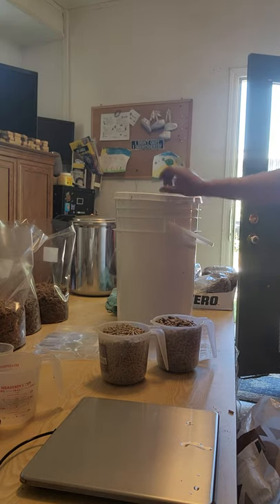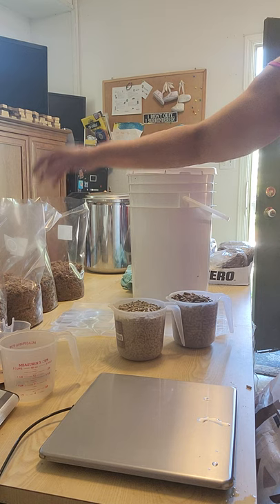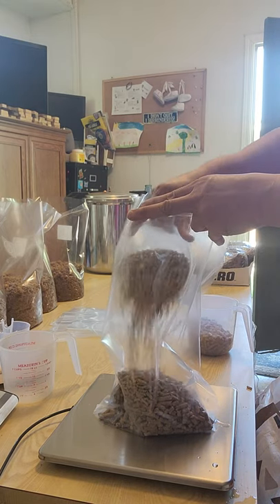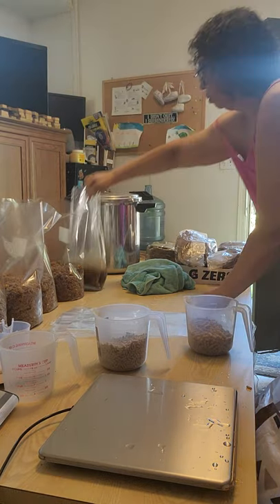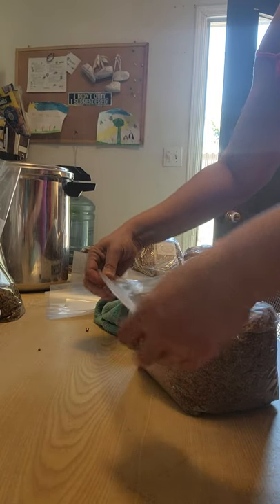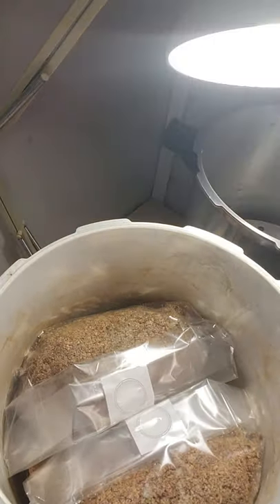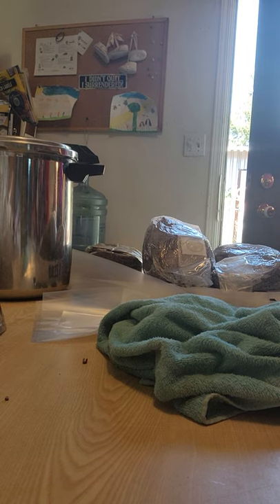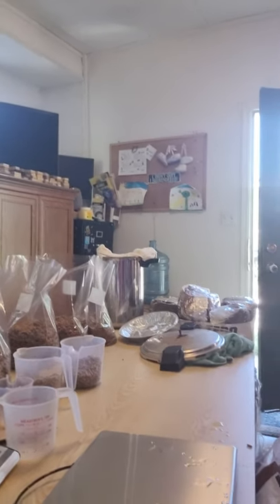Bag tutorial, using masters mix.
how to make masters mix and run your pressure cooker